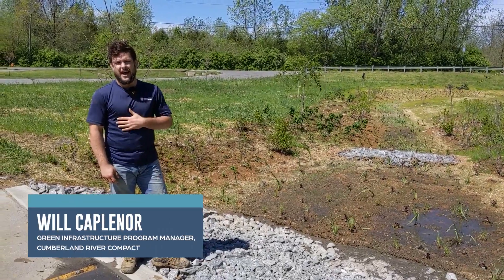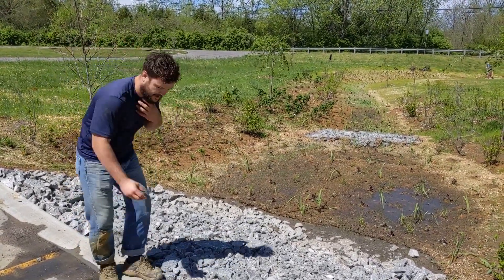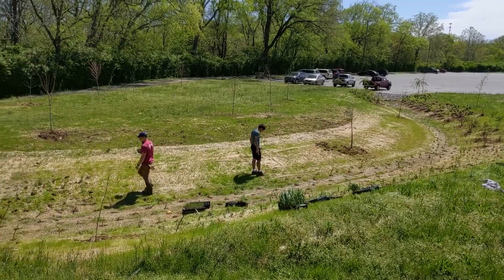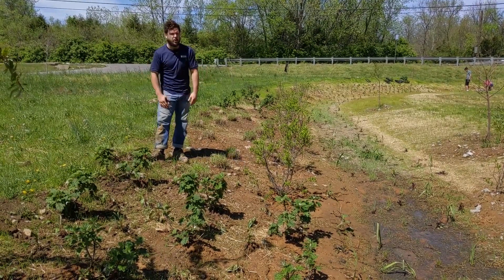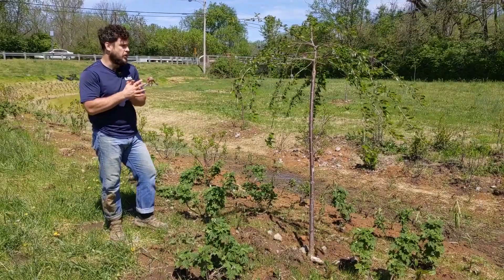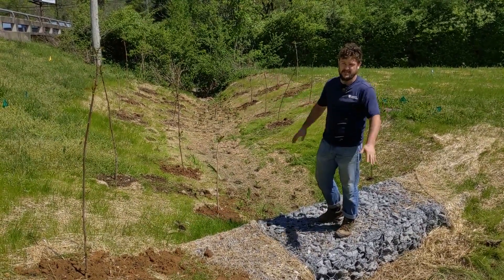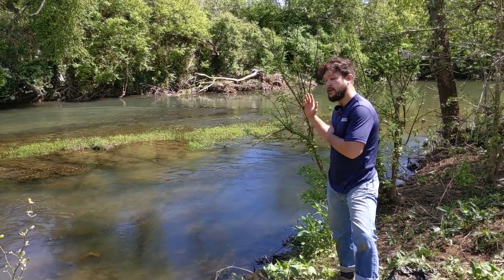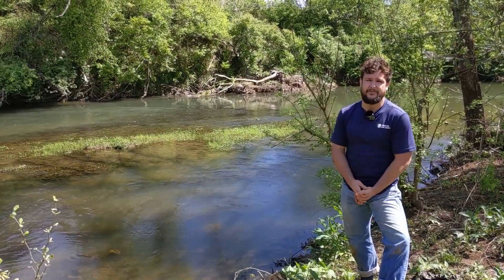Bioswale at Antioch Middle School Filters Stormwater Runoff to Mill Creek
The Cumberland River Compact focuses on innovative and unique design solutions to slow, capture, and filter stormwater runoff, in this case to Mill Creek in Antioch, Tn. The combination of grading, soil amendments, native vegetation, and hard structures such as the Gabion baskets work together to treat the stormwater leaving the property, reducing negative impacts on Mill Creek.